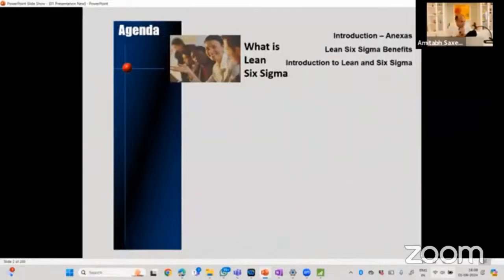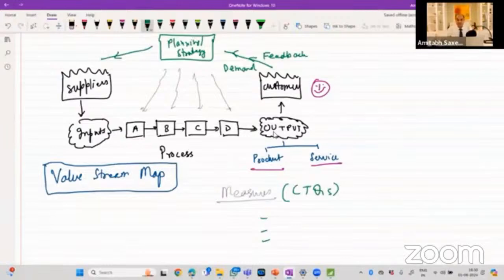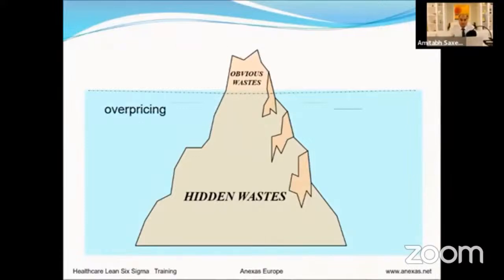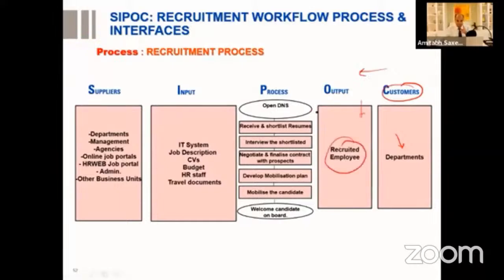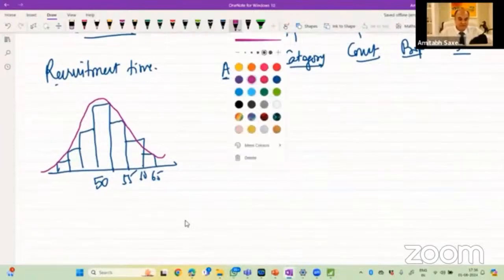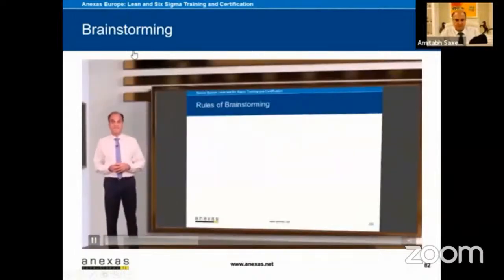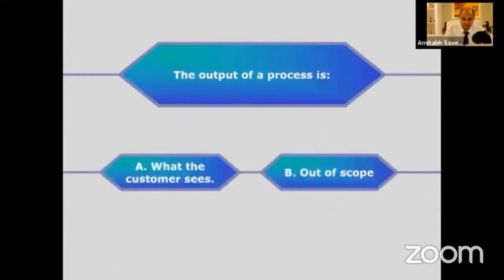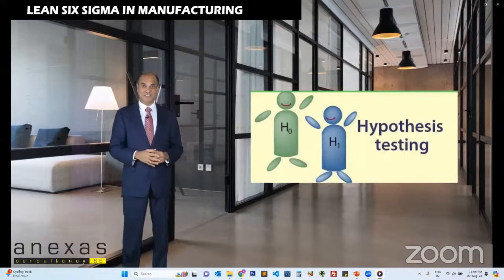FREE Lean Six Sigma Yellow Belt Training By Anexas Europe - 09-08-24